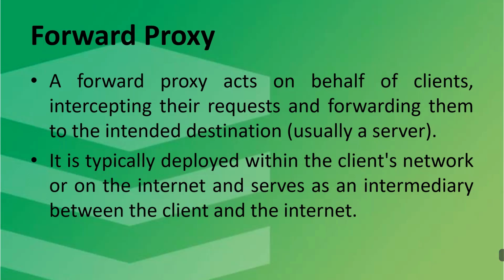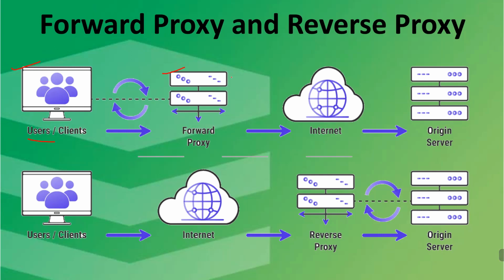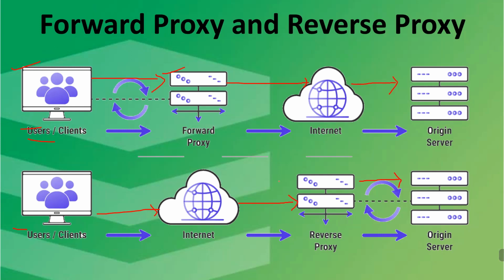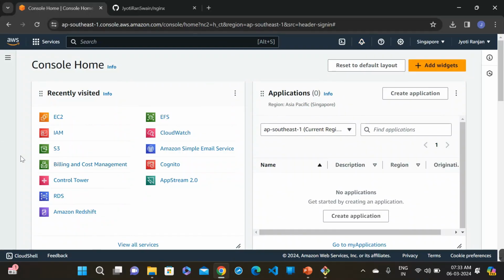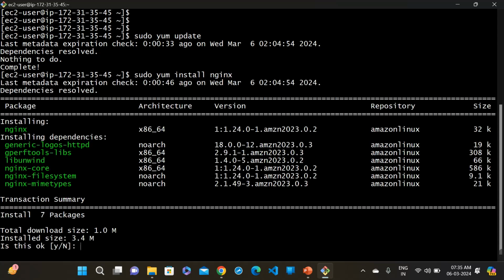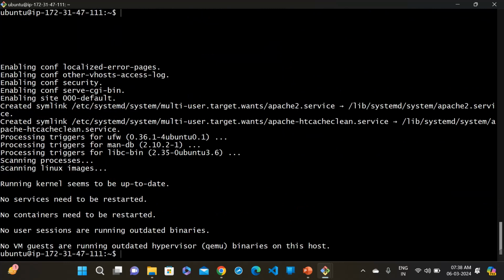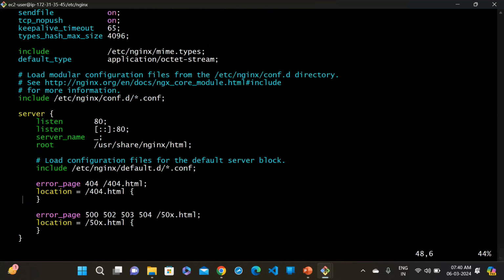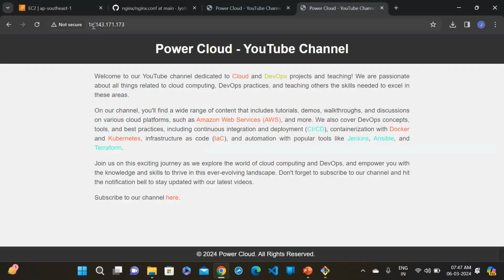NGINX: Reverse Proxy Demonstration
In this tutorial, we delve into the intricacies of setting up a NGINX reverse proxy with Apache as the backend server. A reverse proxy can enhance the performance, security, and scalability of your web infrastructure, and understanding how to configure it properly is essential for any web administrator or developer.

In this video, we walk you through the step-by-step process of:

Installing NGINX on your server using your system's package manager.
Configuring NGINX as a reverse proxy by adding a new server block in the configuration file.
Configuring Apache to work seamlessly with NGINX as its reverse proxy.
Restarting both servers to apply the changes and ensure smooth operation.
Whether you're a seasoned sysadmin or just getting started with web server management, this tutorial will equip you with the knowledge to optimize your web server setup effectively.